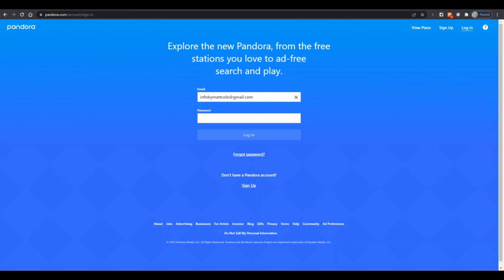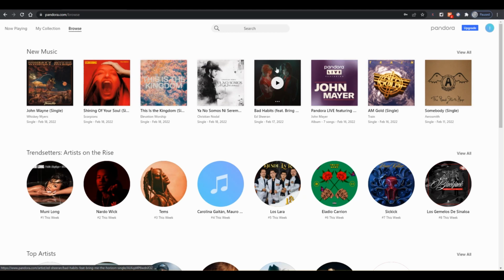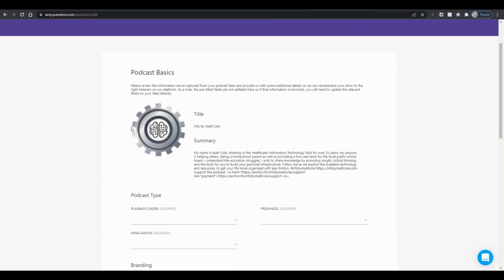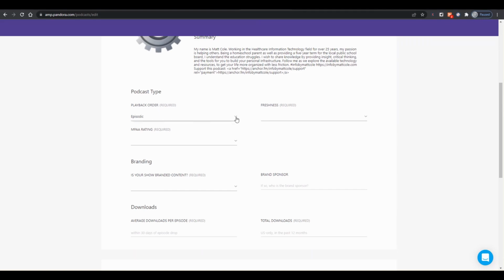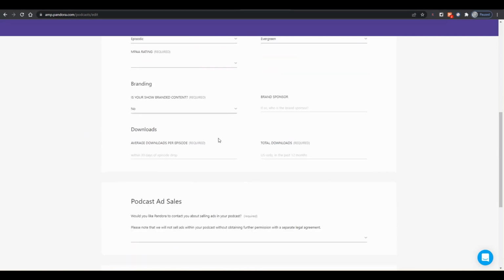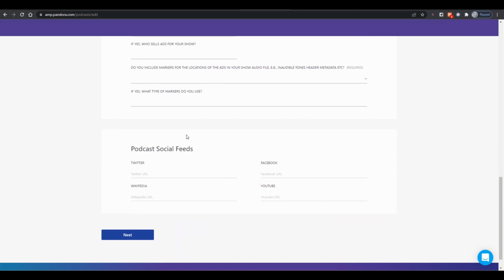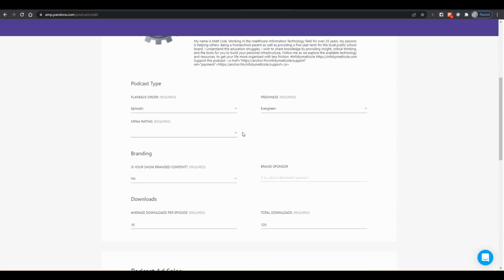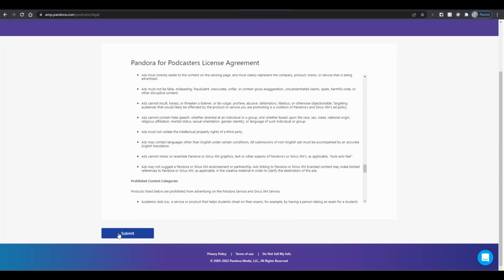Submitting to Pandora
In this video, I provide a tutorial or walkthrough showing how to submit your Podcast RSS feed to Pandora.  As of Feb 2020,  Pandora has increased its podcast library, which now includes thousands of shows and over 600,000 episodes. It's time to get your podcast on there.

Pst. I run on coffee. Just saying.